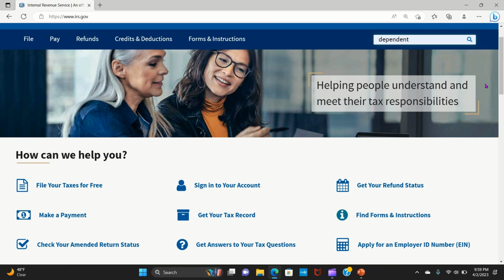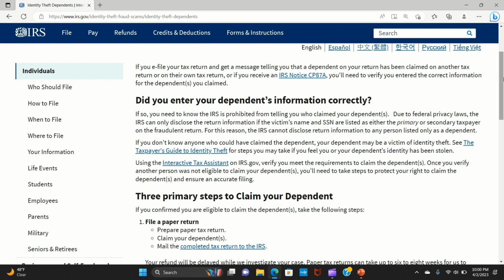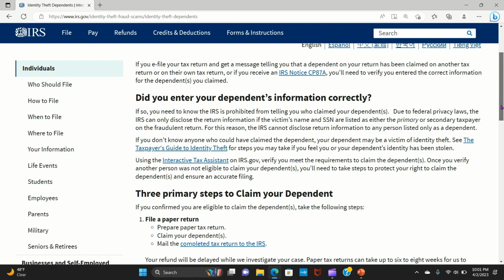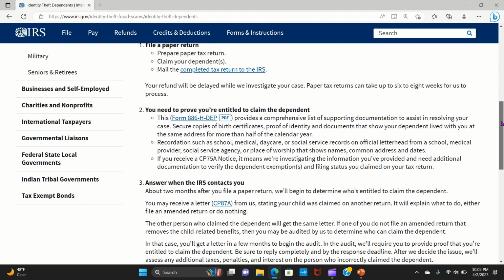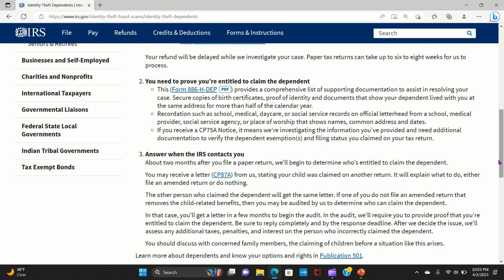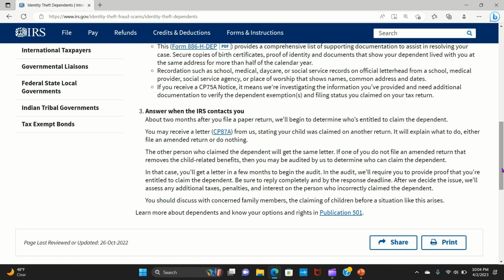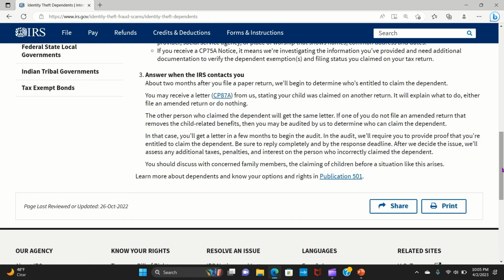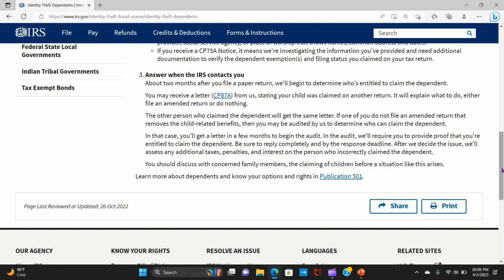TAX TALK: DEPENDENT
Advises what to do if someone claims your dependent. UPDATED: The IRS has updated the procedure for claiming a dependent that has already been claimed on another tax return.  The primary must apply for an Identity Protection Personal Identification Number (IP PIN) to file a return electronically.  If the primary doesn't want to apply for an IP Pin the return must be mailed.